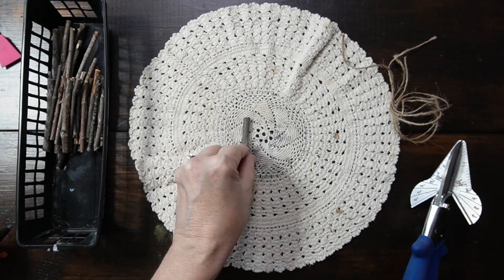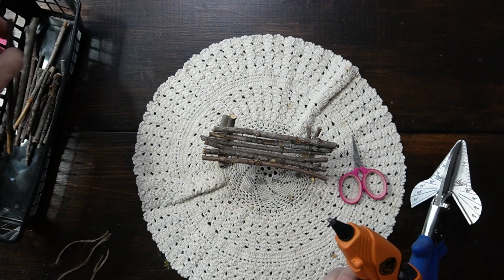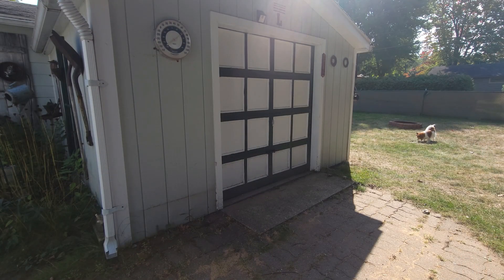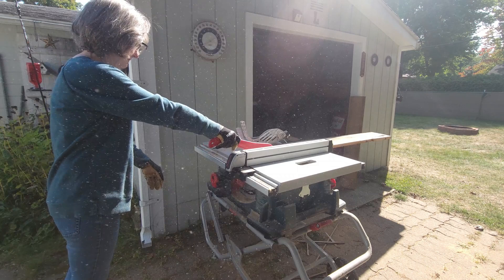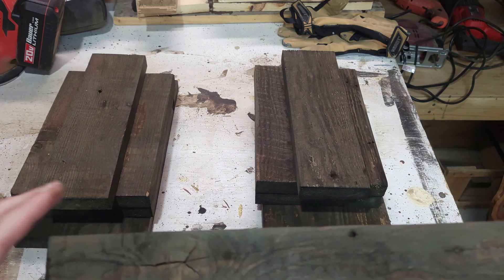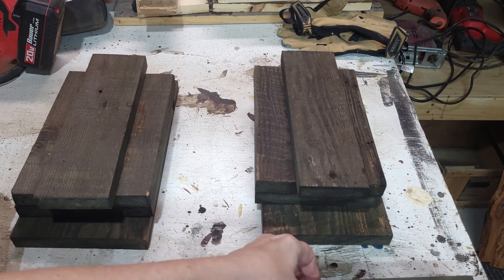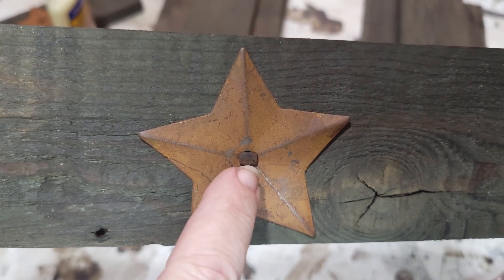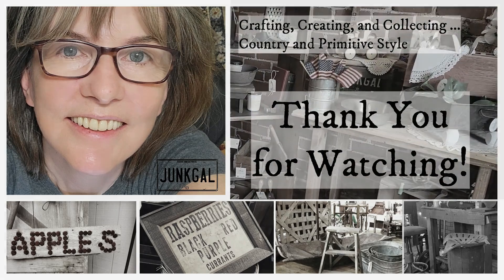DIY Primitive Nativity Scene with Wood Stable – Rustic Christmas Decor & Woodworking Tutorial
In today's video I will show you how I made my primitive style wood nativity stable. Enjoy!

Nativity ~ Christmas~ stump doll display Prim Epattern by Dusty Cupboard Prims

My sewing machine is a Brother SQ9185: 130-Stitch Computerized Sewing & Quilting Machine with Built-in Sewing Font, Wide Table. It has been discontinued but I believe the new version is: Brother SQ9285.

Most of my shop tools are from Harbor Freight. The nail gun is a Bostitch.

I would love to work with other creators here on YouTube.